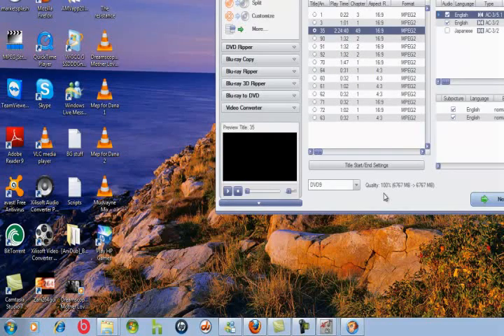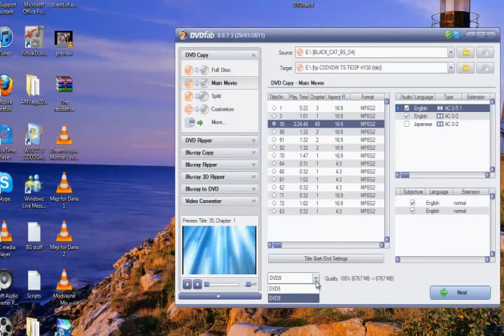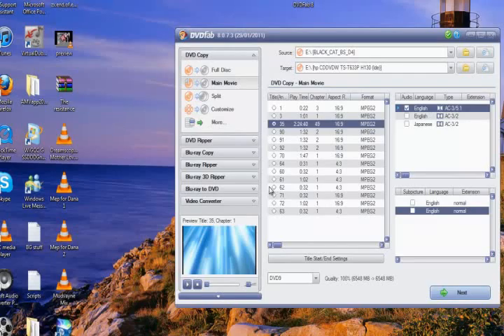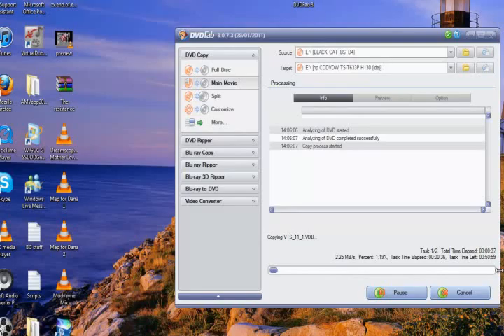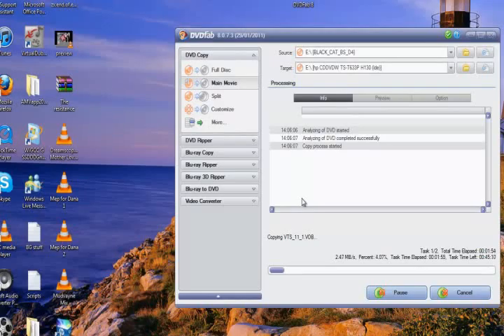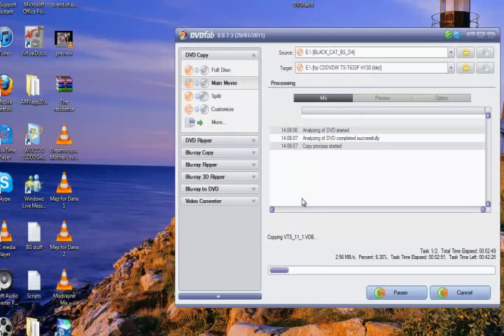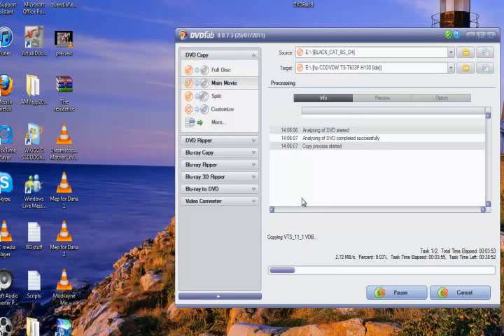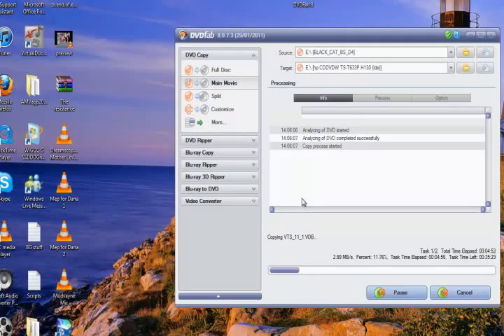Cutting Clips and Ripping DVD Part 2 & Random Story